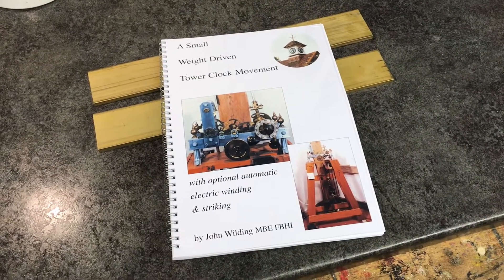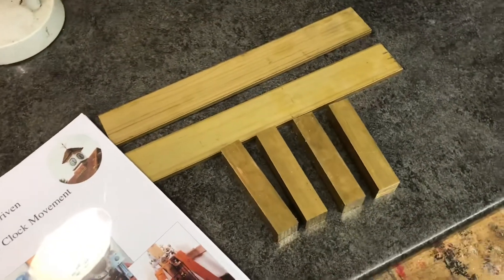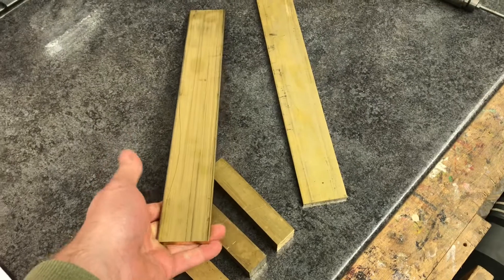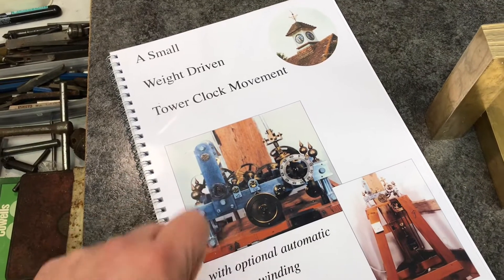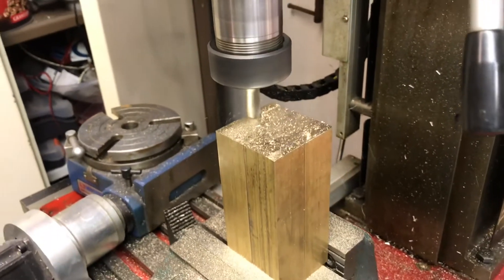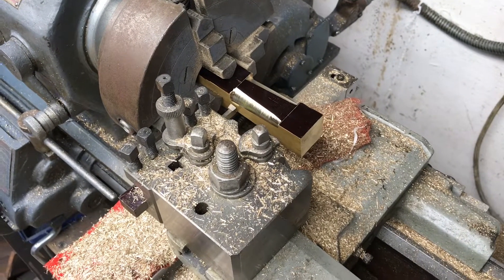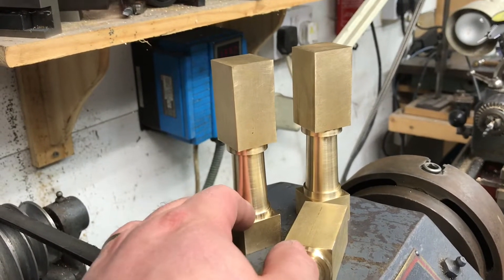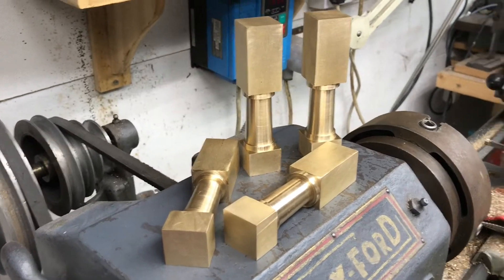Building John Wilding’s Tower / Turret Clock - Part 1 : Introduction and Pillars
Part 1 - sizing and cutting the profile on the pillars.